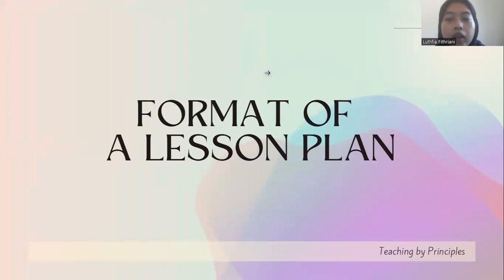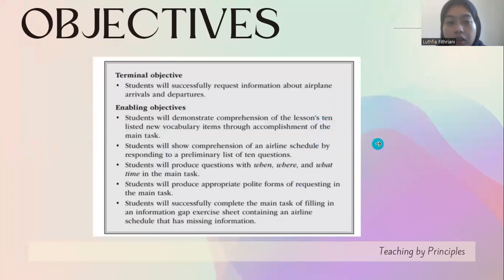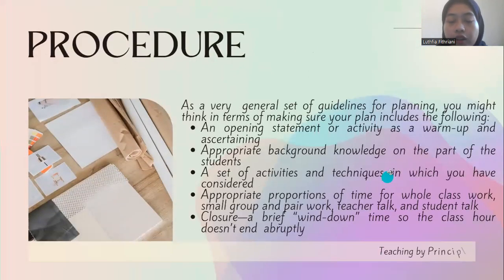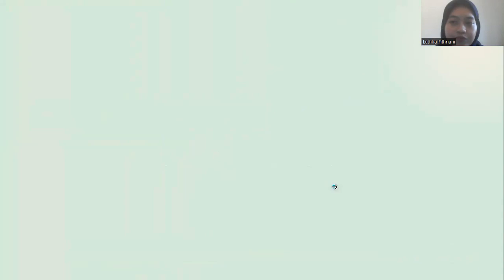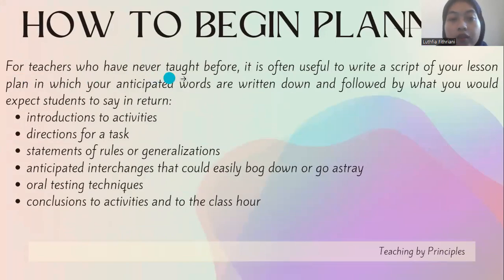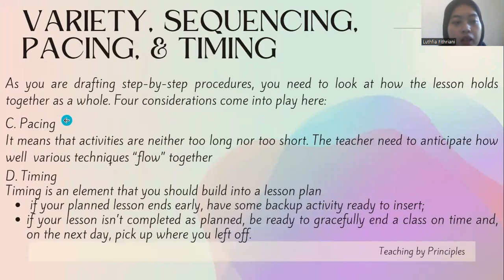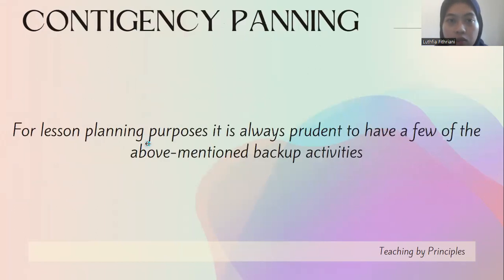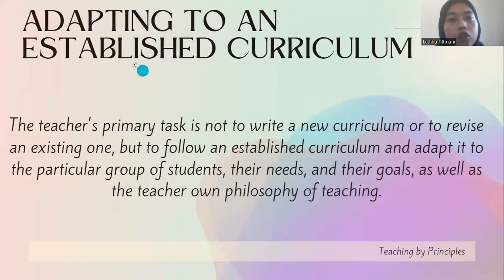Chapter 10: Lesson Planning I Luthfia Fithriani